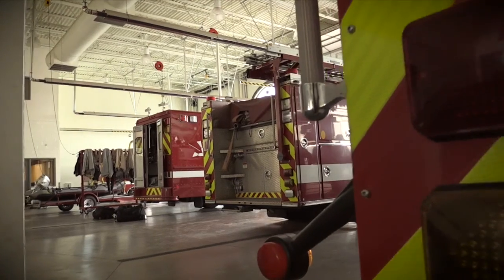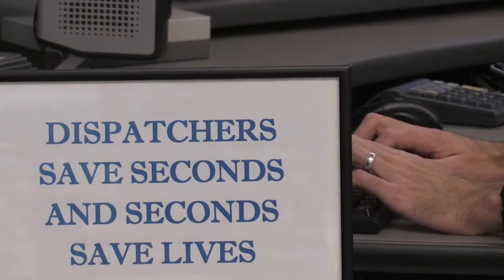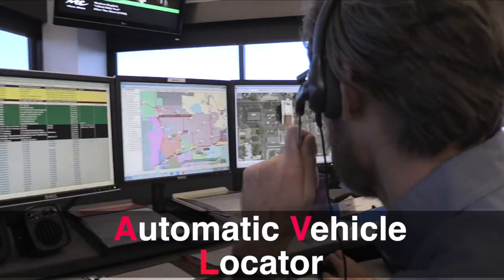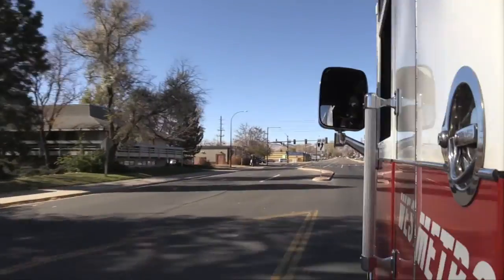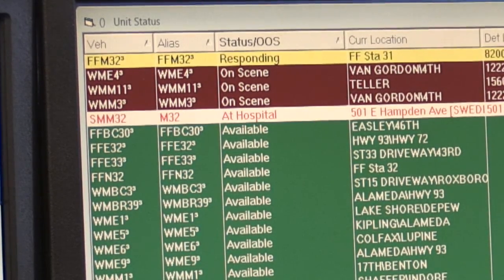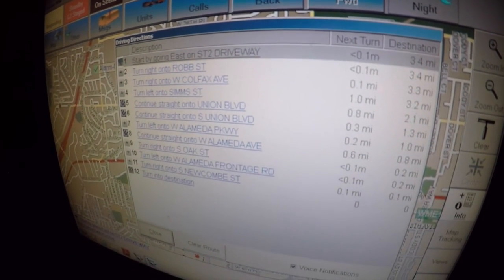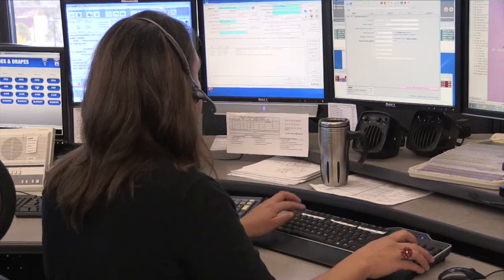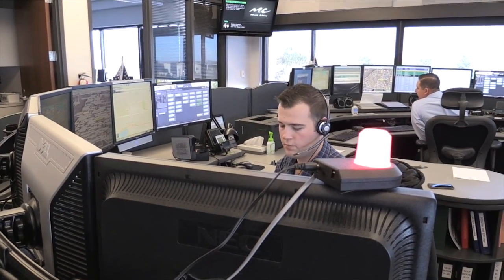West Metro Fire Rescue: Fast Response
When you call 911, you need our help. And, you need it fast. Our dispatchers and our crews rely on the latest technology to make it happen.